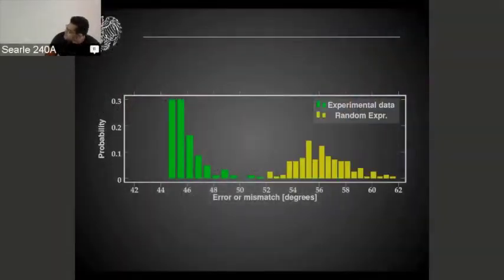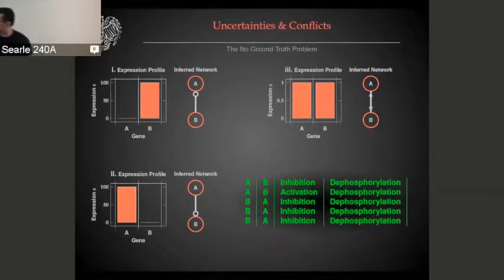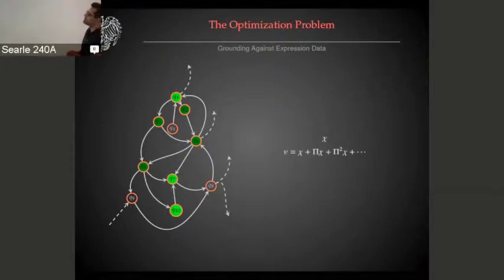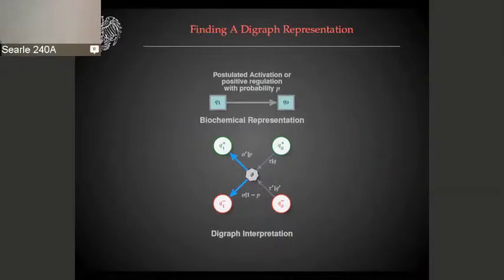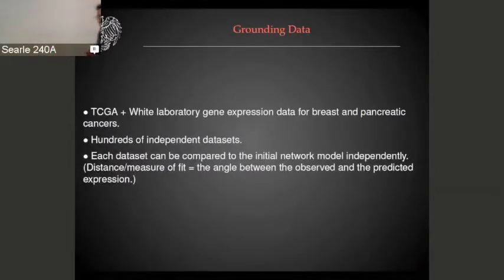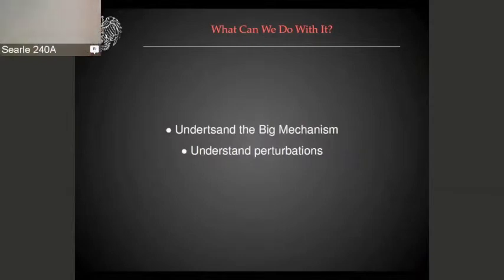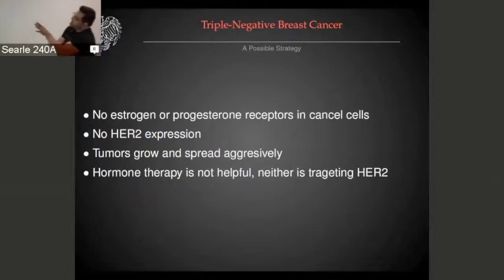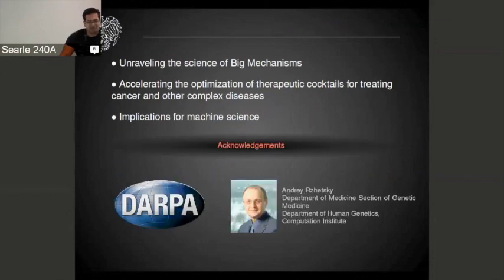Inside the Discovery Cloud: Ishanu Chattopadhyay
In the second talk of the Computation Institute's Inside the Discovery Cloud presentation on "Deep Text Mining for Cancer & Disease," Ishanu Chattopadhyay of the Conte Center for Neuropsychological Genomics and the Institute for Genomics and Systems Biology discusses the implications of text mining scientific literature for studying cancer and discovering new treatments.

Part 1 of this event, James Evans of Knowledge Lab on the potential applications of text mining scientific literature, can be viewed

Inside the Discovery Cloud Speaker Series 2014-15: Catalyzing Collaboration

Computation catalyzes collaboration, placing disciplines with their own jargon, practices, and culture on common digital ground and bringing new capabilities and perspectives to propel discovery. The primary mission of the Computation Institute -- a joint initiative of the University of Chicago and Argonne National Laboratory -- is to advance and accelerate research across all fields. Partnerships between CI and domain scientists create pioneering and unique collaborations, investigating some of the largest scientific questions of our time: climate change, genetic medicine, global urbanization.